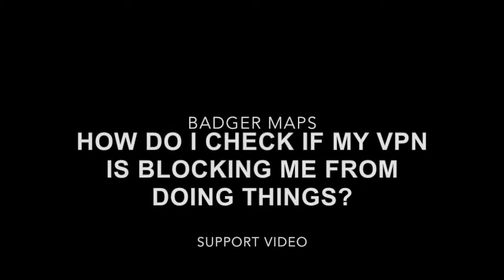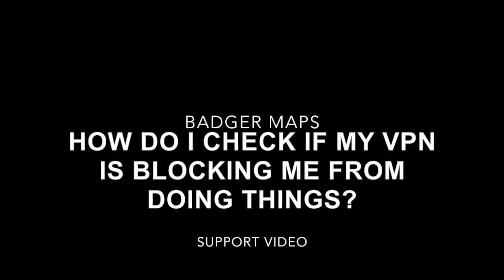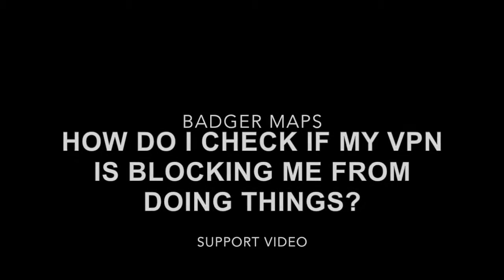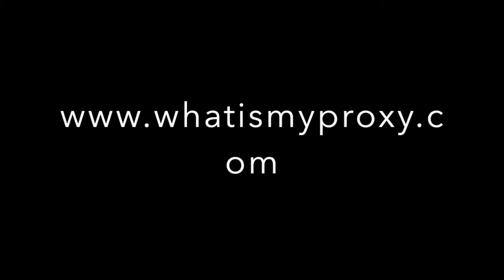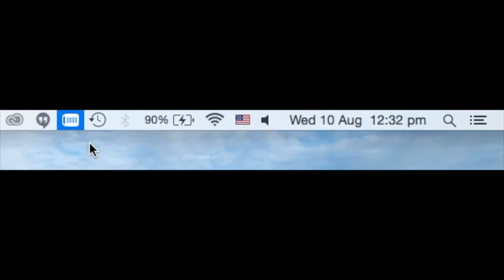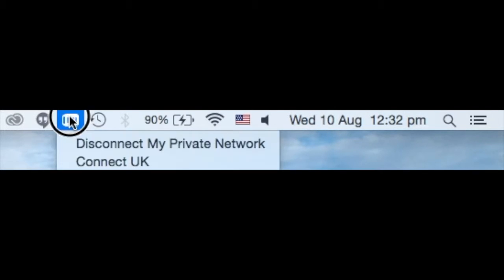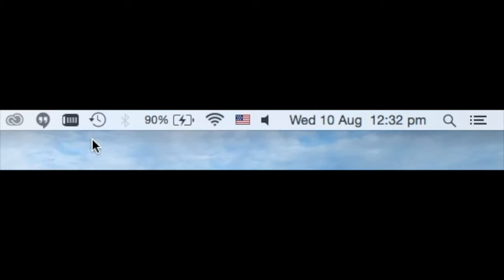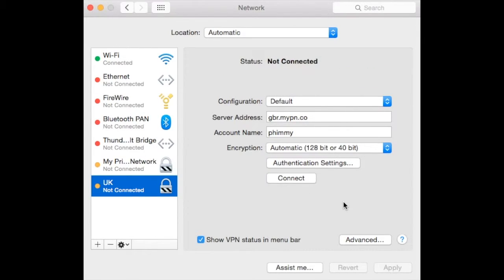How do I check if my VPN is blocking me from doing things?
Trouble with your VPN? Check out this quick video to make sure your VPN isn't causing you unnecessary problems.

Start Selling More Today with Badger Maps - The #1 Route Planner for Field Sales

for the #1 app for field salespeople in the App Store. It’s the secret weapon of top sales teams.

Create efficient, optimized routes on your phone on the fly, and enjoy shorter drive times and less planning hassle.

Field sales reps using Badger save 8 hours a week, make 25% more meetings and close more deals.